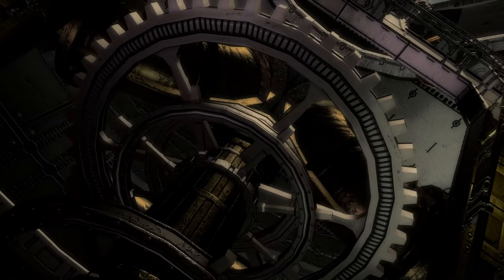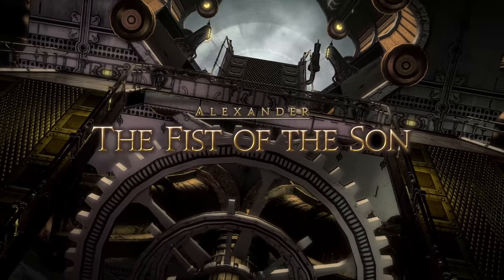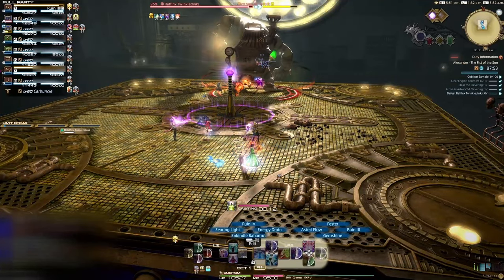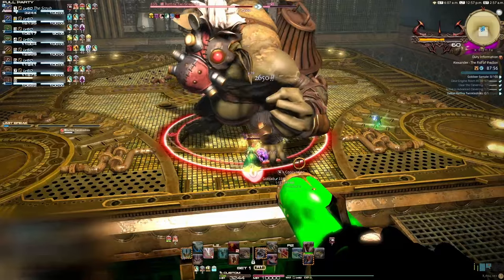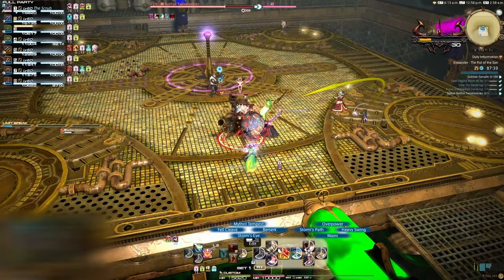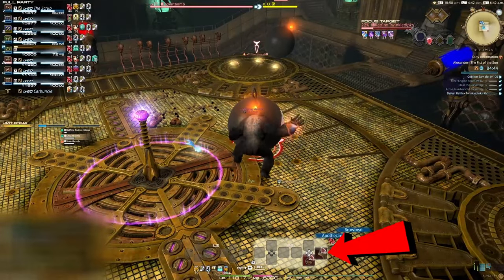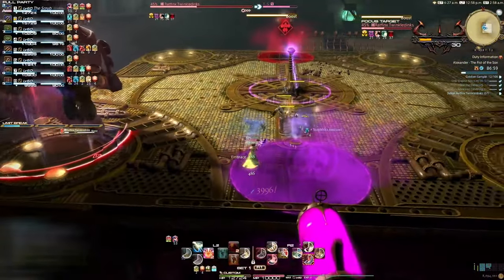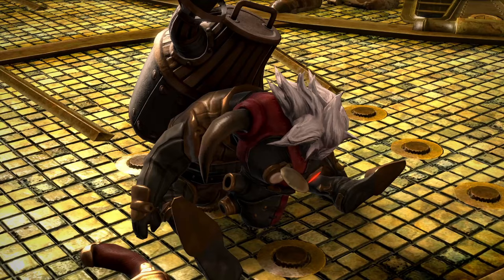FFXIV Simplified - Alexander - The Fist of the Son [A5]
Here's a quick raid guide through the fifth fight of the Alexander 8-man Raid series, The Fist of the Son, continuing through the expansion Heavensward in Final Fantasy XIV.

The FFXIV Simplified Series - Going through every normal piece of content in as short of a time as possible.

00:00 Introduction
00:26 First Fight
01:05 Final Boss